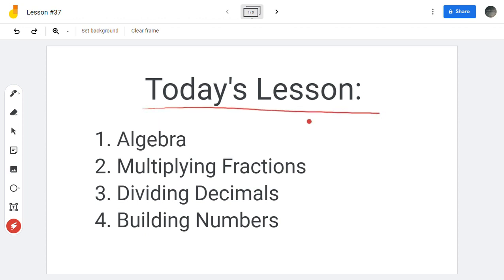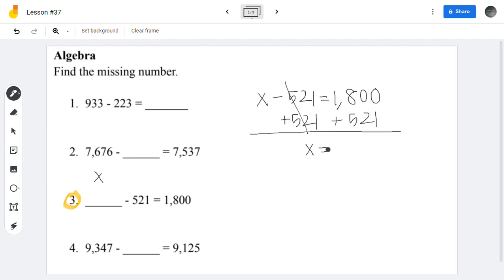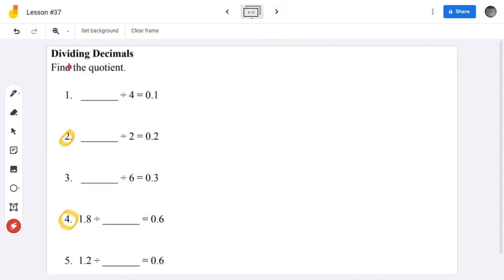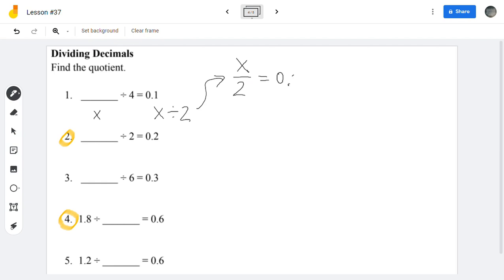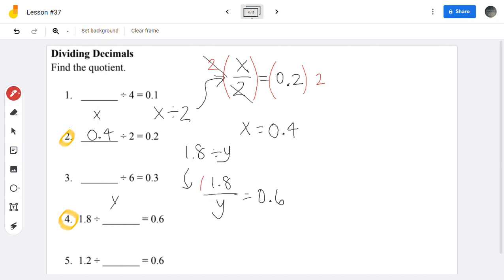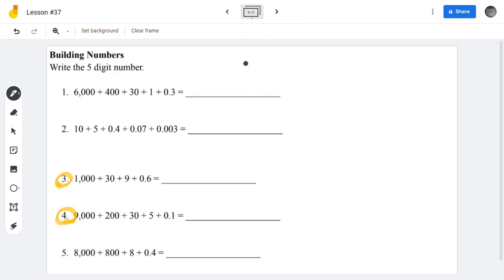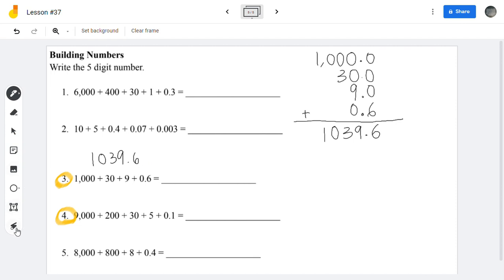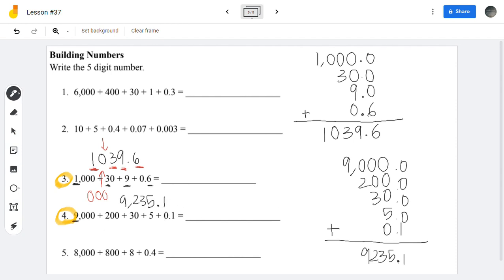5th Grade Math | Lesson 37 #4